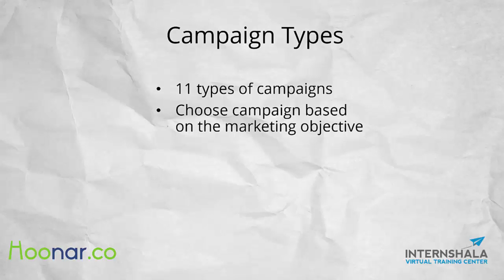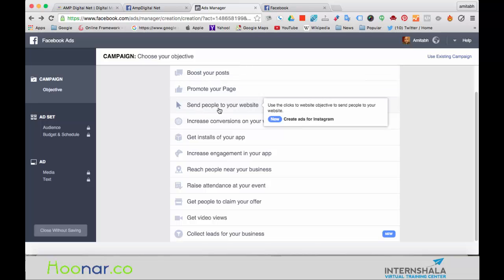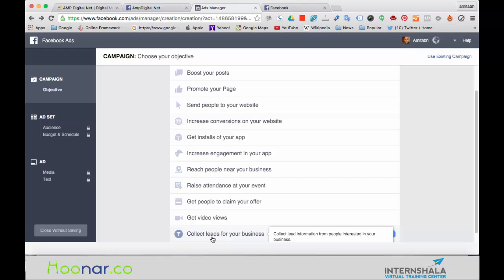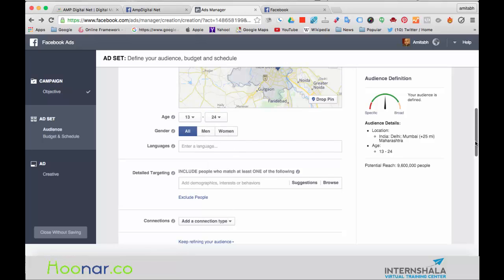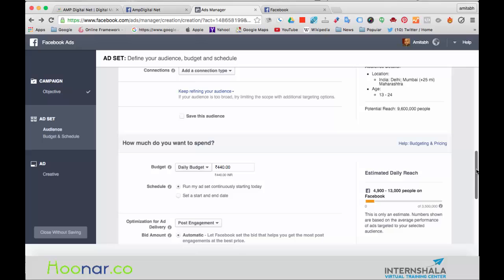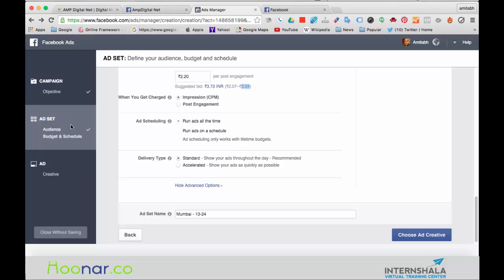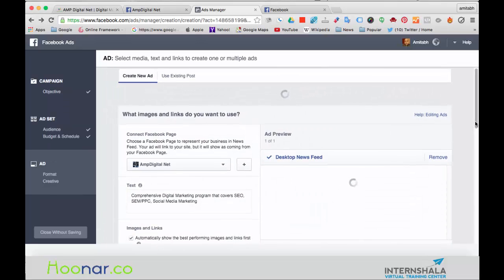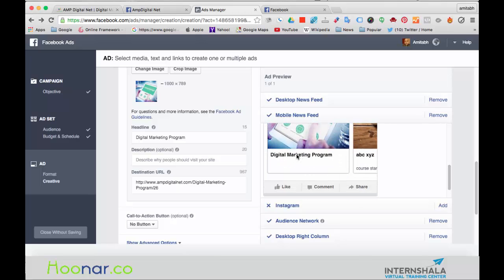Topic 4 - Level of ads (digital marketing tutorial )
Internshala's paid digital marketing course brought for free to you  (social media marketing )